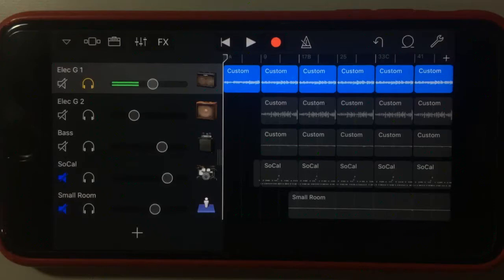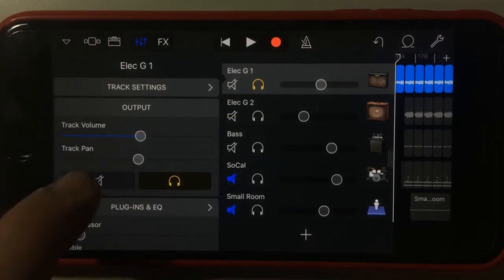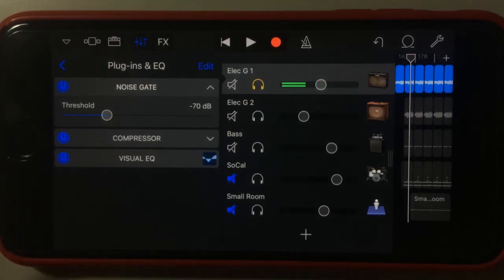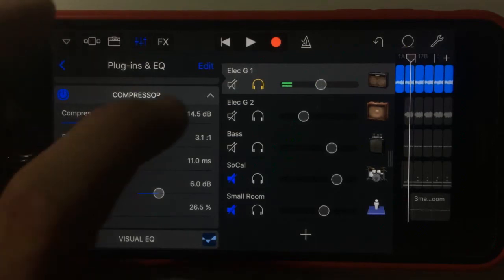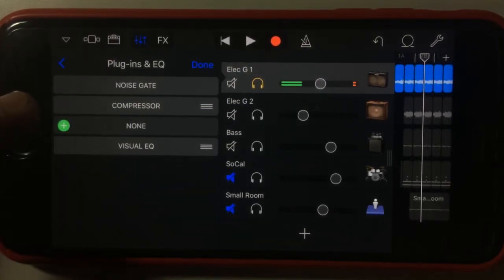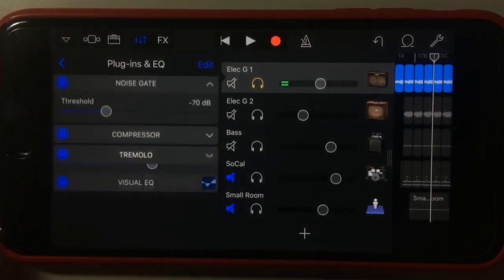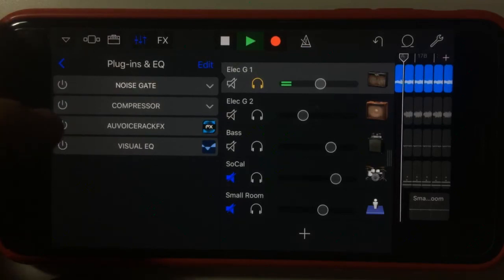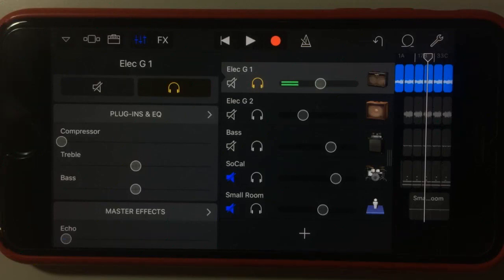How to use MIXING effects in GarageBand iOS (iPhone/iPad)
Powerful Mixing Effects - GarageBand for iOS (iPhone/iPad) Version 2.2 New Features (2 of 7)

How to use the plugins, EQ and effects to mix your songs in GarageBand iPad and GarageBand iPhone.